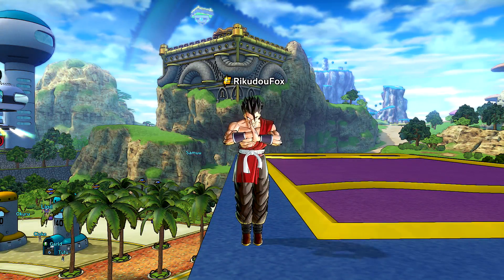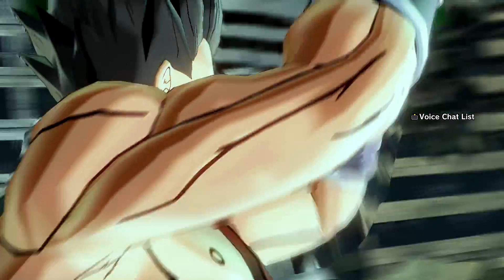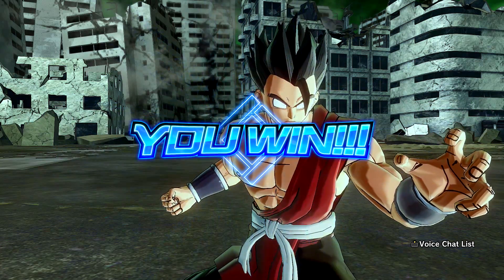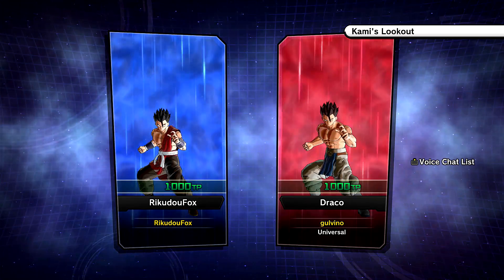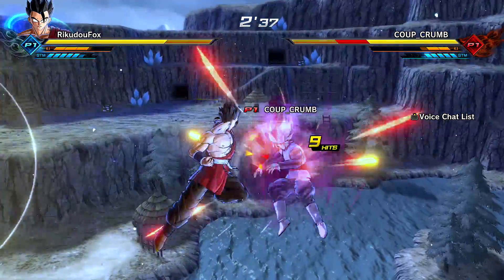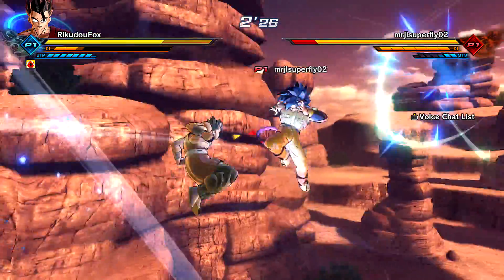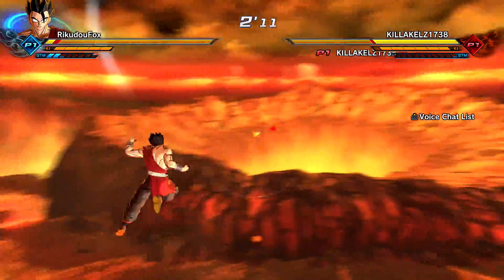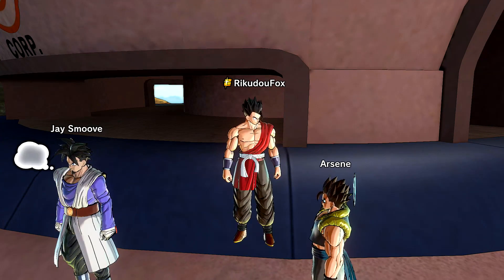The First Saiyan Avatar In Dragon Ball Xenoverse 2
The First Saiyan Avatar In Dragon Ball Xenoverse 2! I Mastered the the 4 main elements and became the First Saiyan Avatar.

PS4: RikudouFox